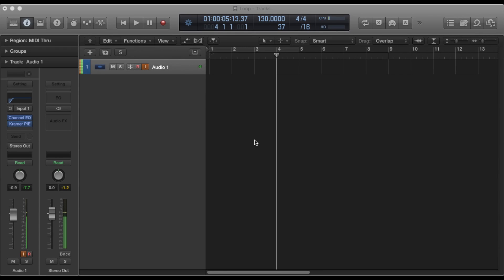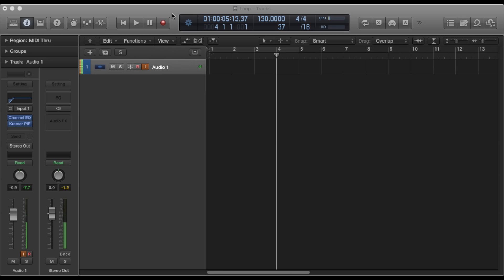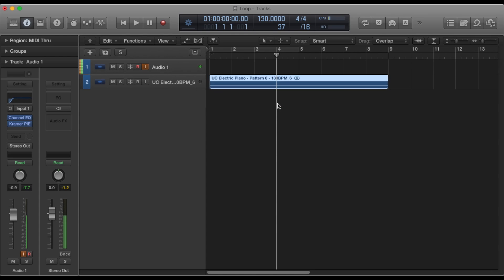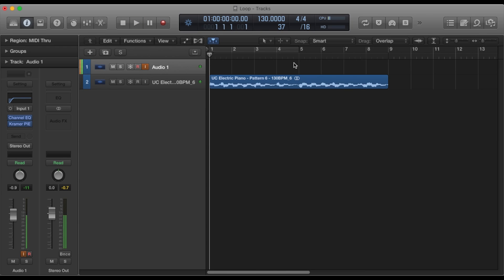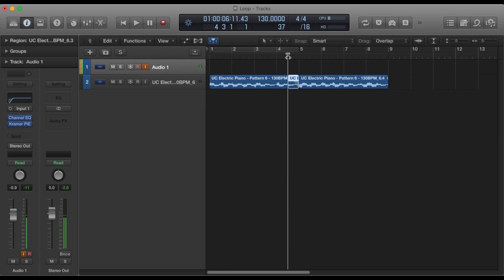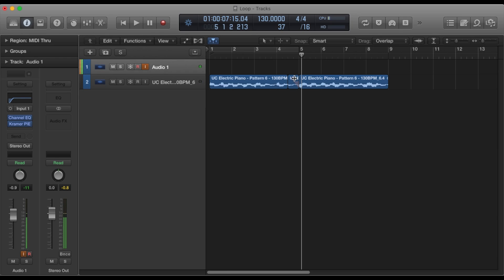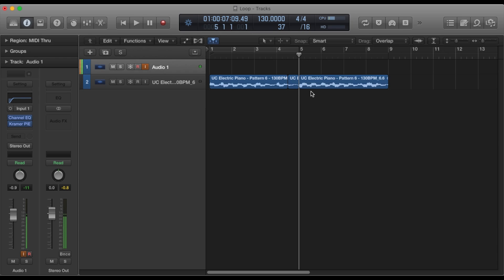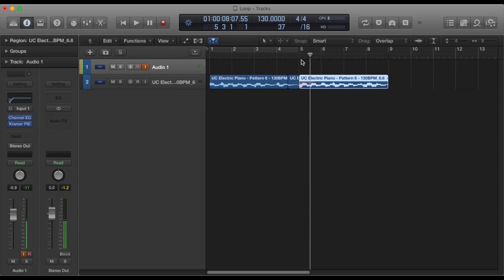Slow Down Effect in Logic Pro X Tutorial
In this Logic Pro X Tutorial I'm going to show you how to use the slow down effect in Logic Pro X. Very handy during music production and allows you to slow down audio in logic pro x and also allows you to speed up audio in logic pro x if used at the beginning of an audio file. This is one of my favorite Logic Pro X tips!